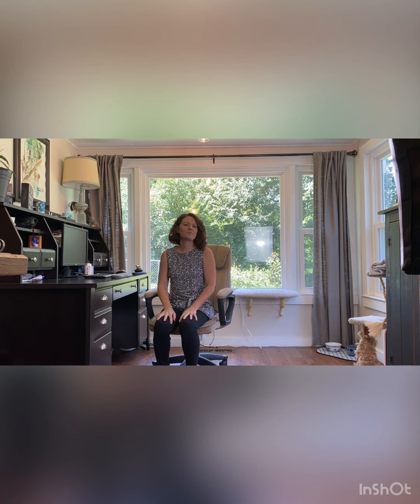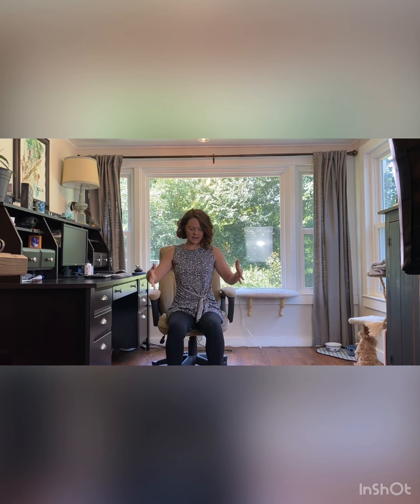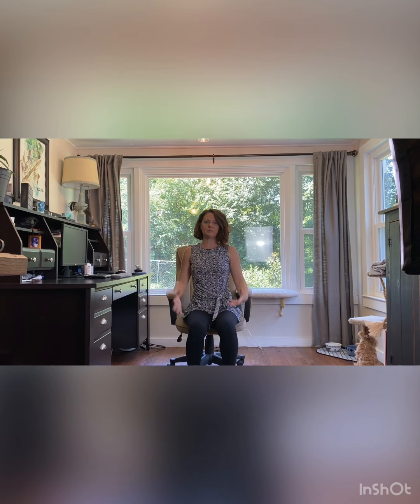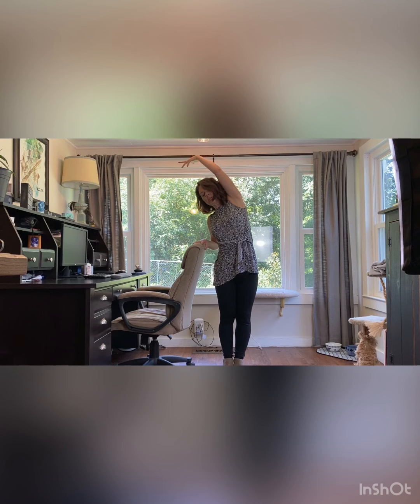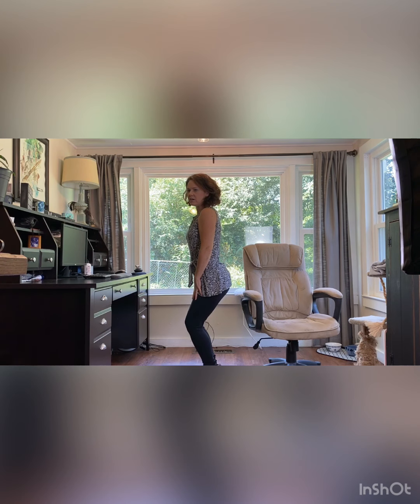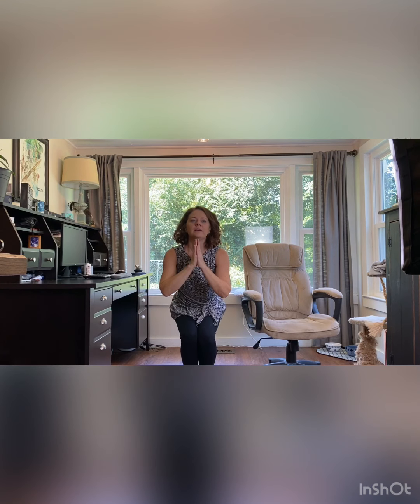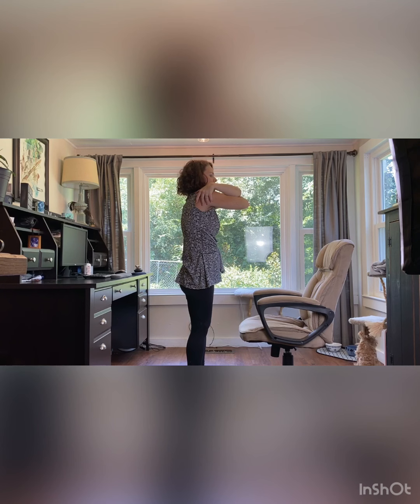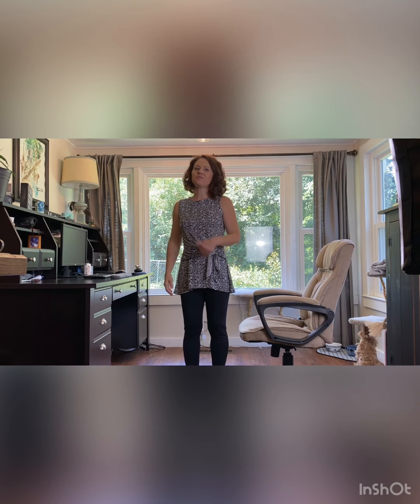Flex and Flow - Winging It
In life, we sometimes just have to wing it.  When you just have to wing it, grant yourself some grace along the way.  Here's a short desk yoga video to help you find some ease and grace.  And yep, I'm wingin' it.